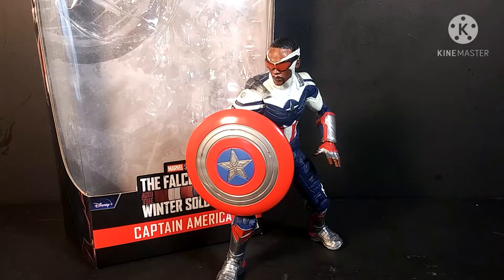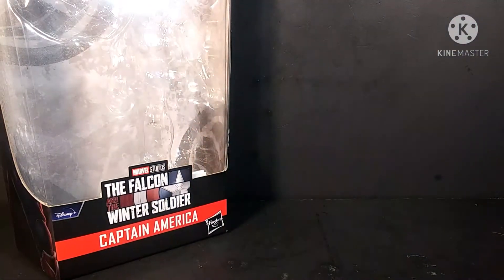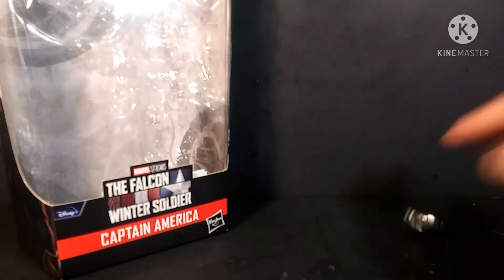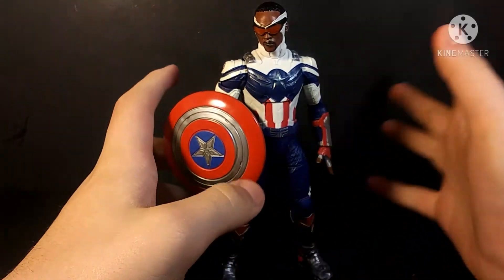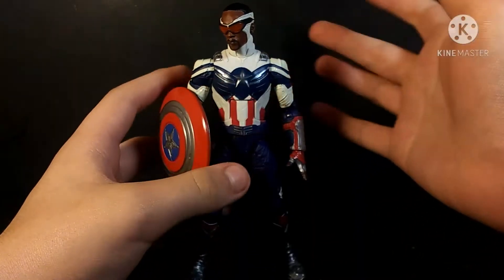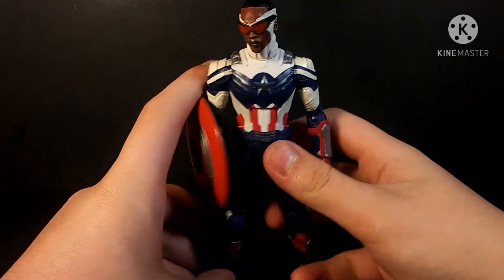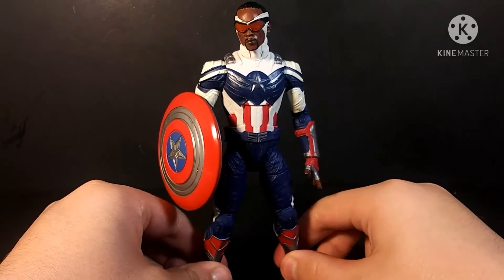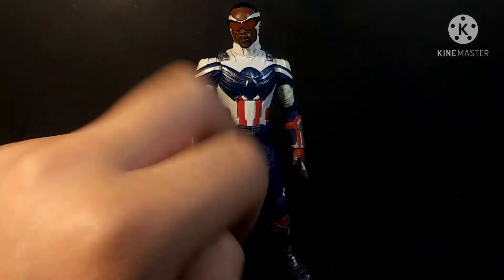Marvel Legends Disney+ Wave CAPTAIN AMERICA Quick Review | ThatNerdIsaac2006 Reviews #38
Scroll up!